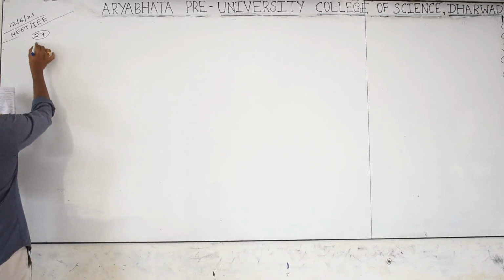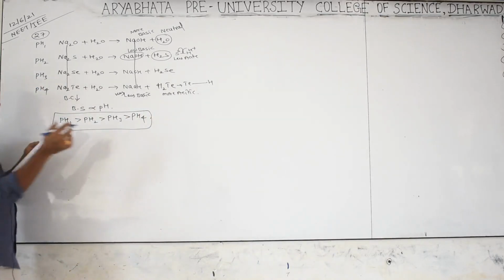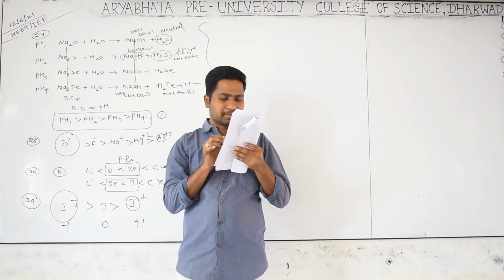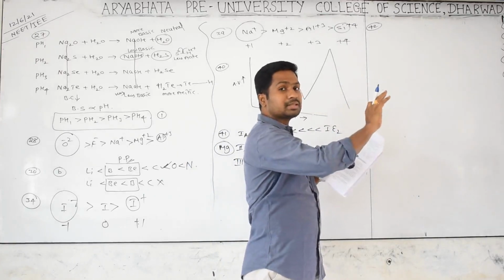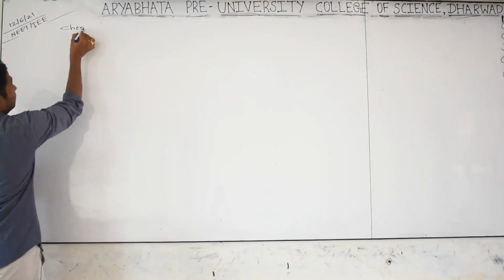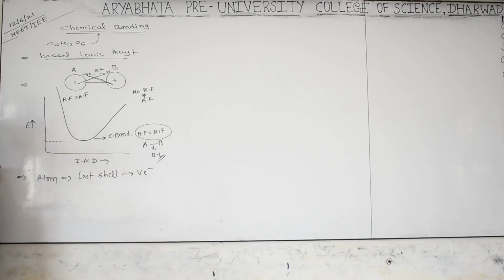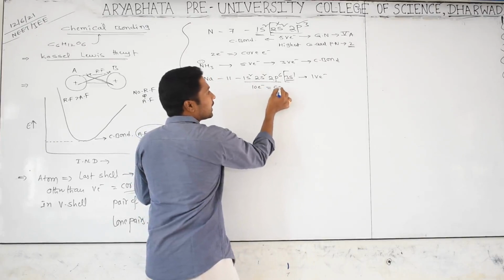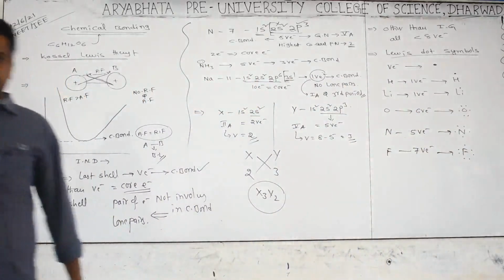PART 17 ARYABHATA PU SCIENCE COLLEGE DHARWAD CET NEET JEE PROF NAGESWARA RAO SIR